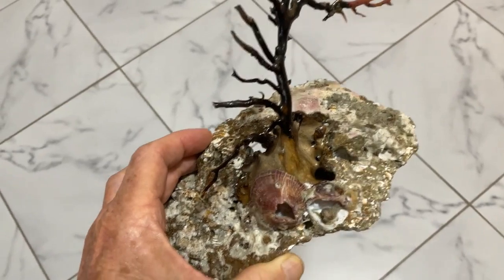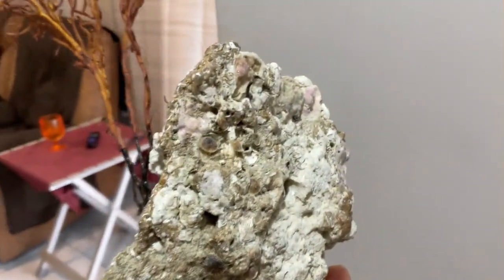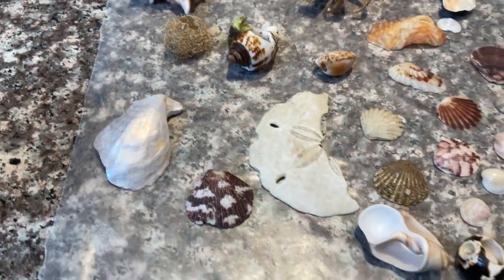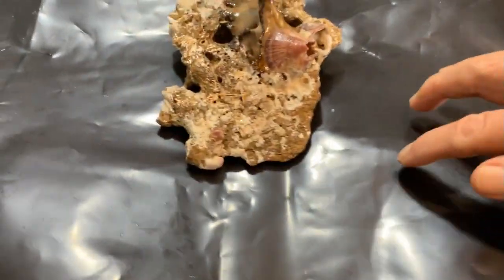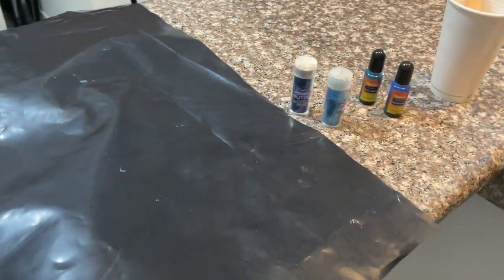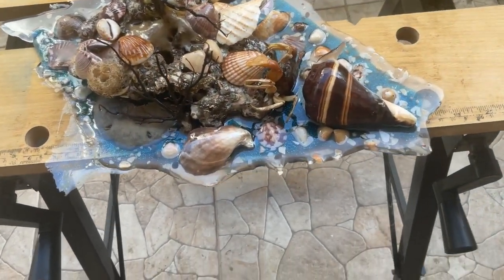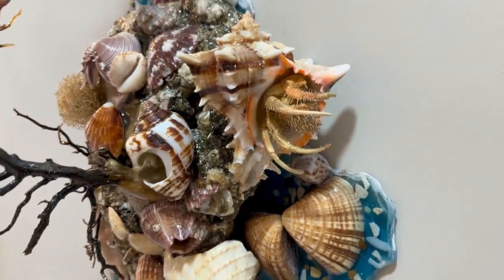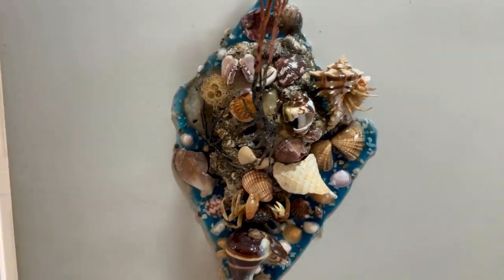EP 5 #128 Wall Hanging 1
On Beach Bum Creations we will you how you can take the items you have found or will find on the beach and make them into life long memories using epoxy resin.